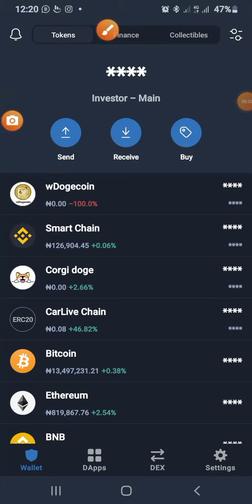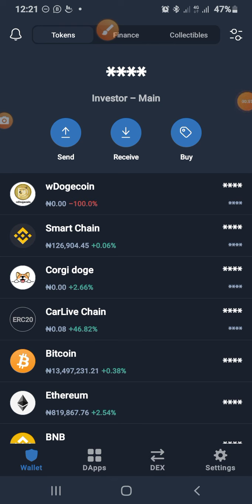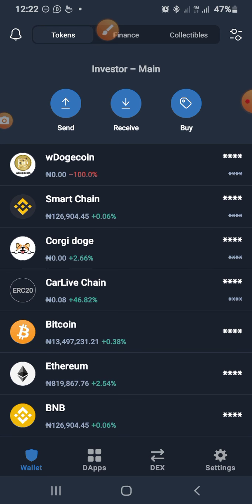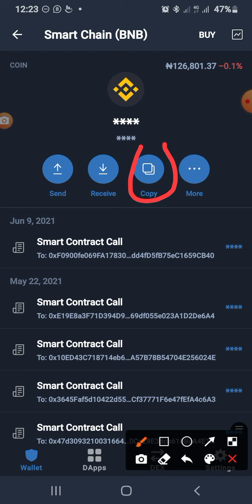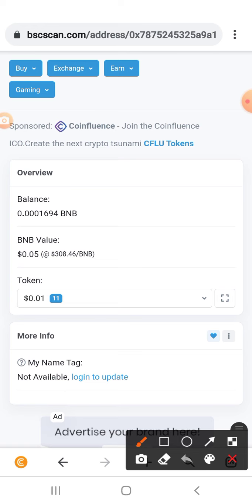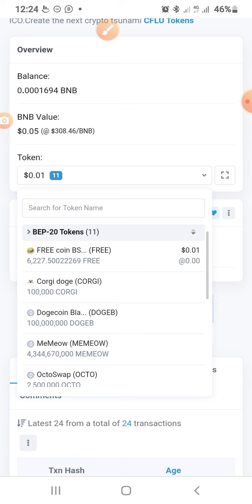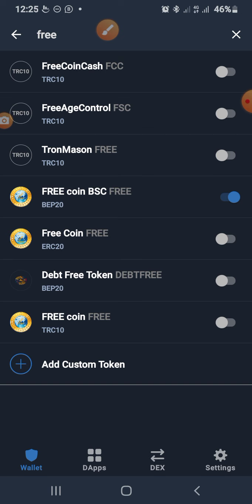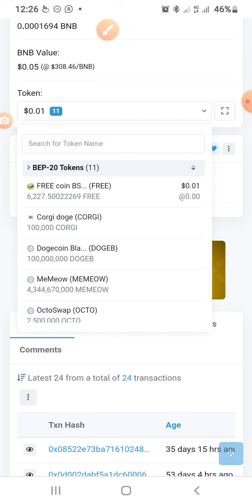BSC How To Restore Your Trust Wallet | How to Restore Your Lost/Hidden Tokens on Trust Wallet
This very video explains how you can restore your lost or hidden Tokens after you have restored your Trust wallet using your 12 phrases or seed.

Warning ⚠ You are not meant to share your 12 seed phrases with anyone no matter who the person is.

Please ask your questions using the comment section 👇 below

JOIN MY TELEGRAM CHANNELS FOR MORE UPDATES

📢 Forsage BUSD - TEAM CryptoBox
This is the official CryptoBox community active team of Forsage BUSD millionaires. Let's make money together.

📢 SuperMatrix.io - Team Ezewest 😋
SuperMatrix.io Team up with Ezewest and let's make money together 😋

📢 Crypto mining with Ezewest
I need just positive minded men & women here who are ready to make legit money.